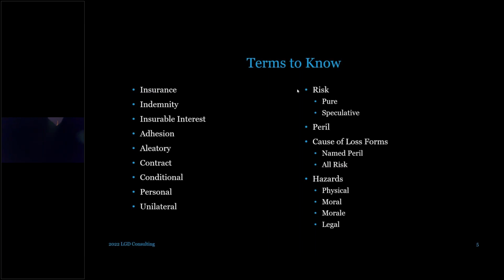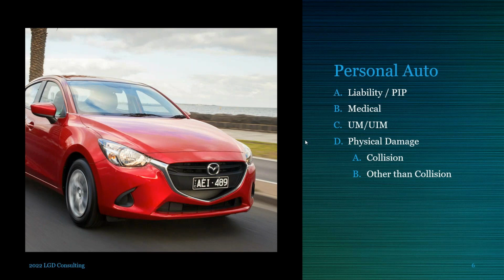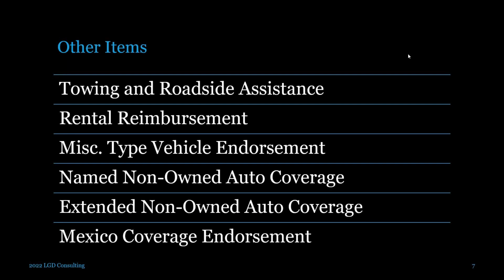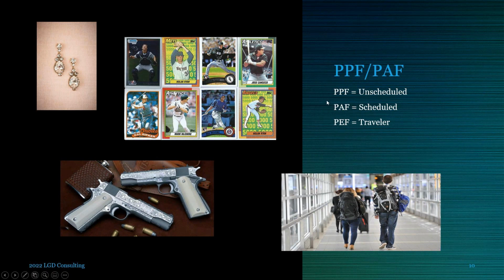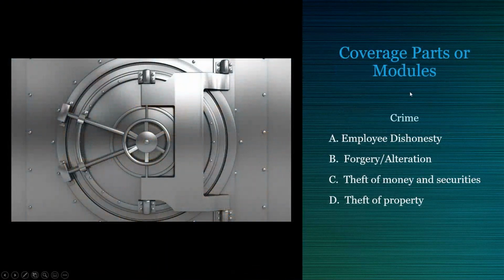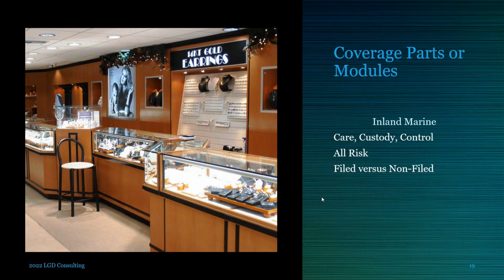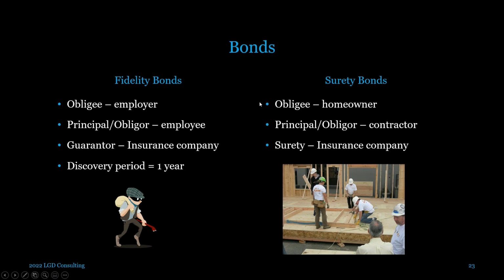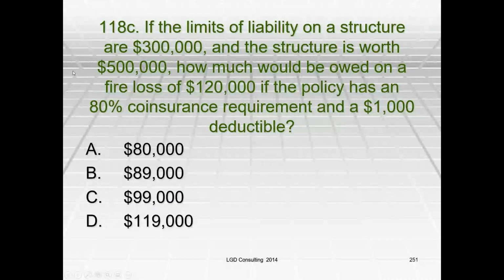Property and Casualty Exam Prep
Overview of coverages and items to help you move forward with your studies.